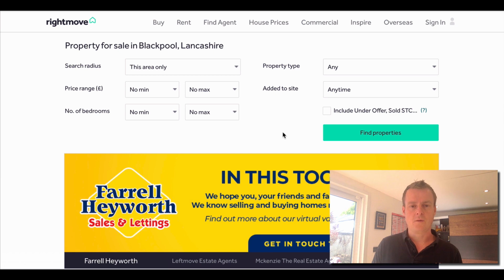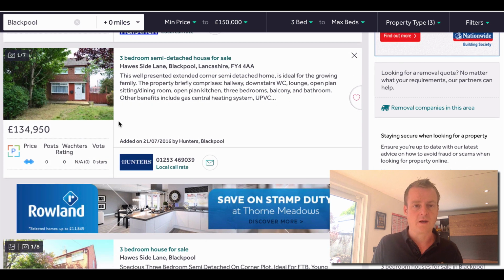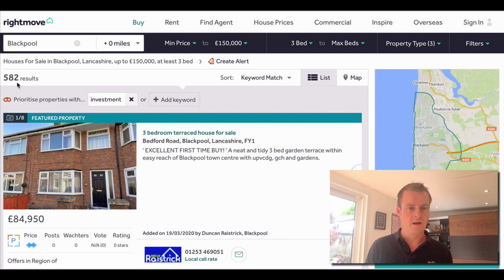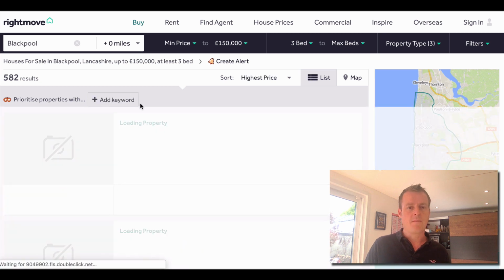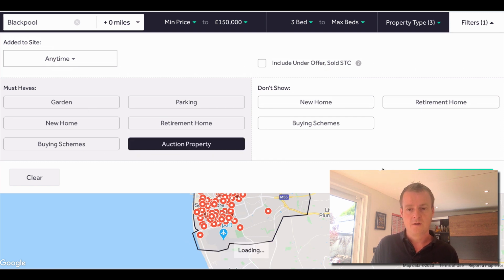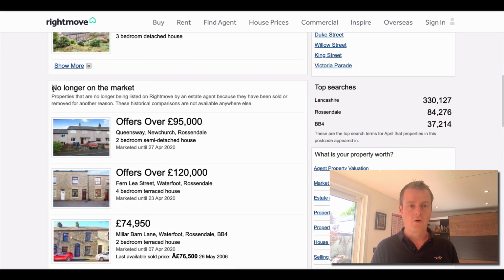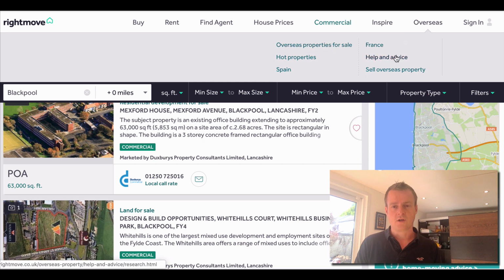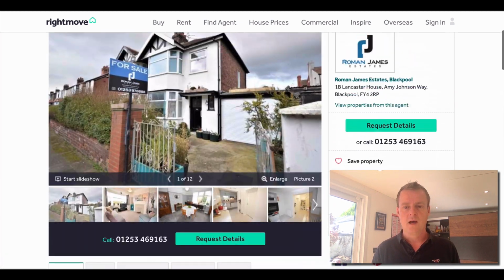Rightmove UK Secret Hacks | Real Estate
Rightmove UK 101 | Real Estate

Let me show you some of the secret features of Rightmove and how we use this to find motivated sellers and value property

(BONUS x4 Days Free Training WIth The Book)